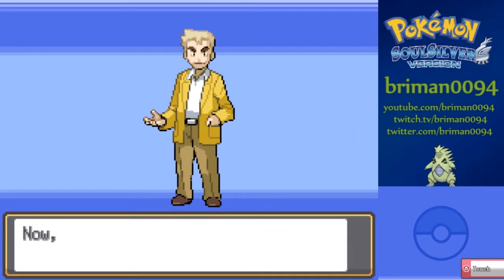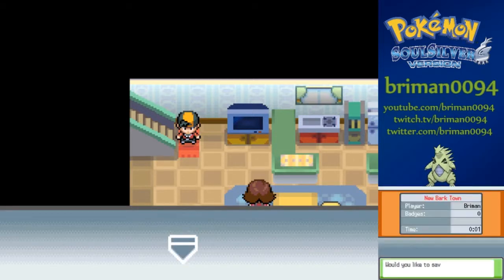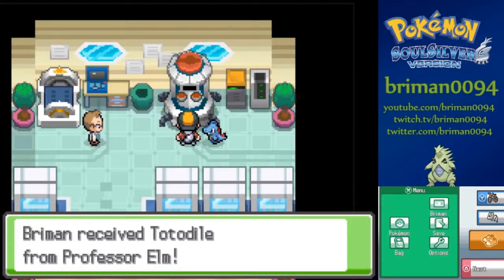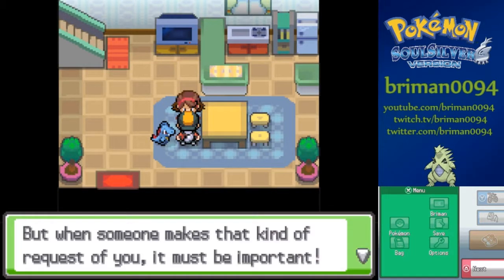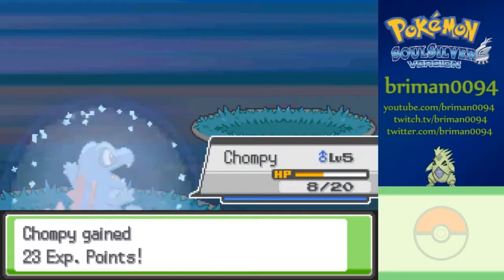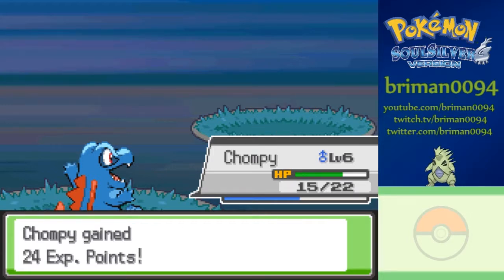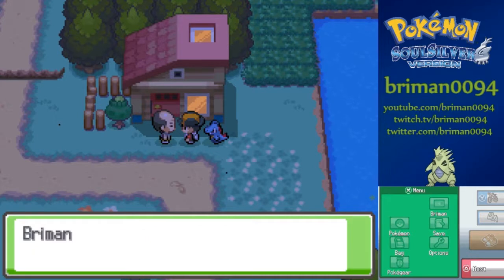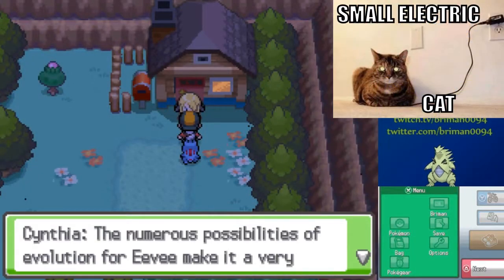Let's Play: Pokémon Storm Silver with briman0094 - Episode 1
I'm starting another let's play! I didn't really finish my White 2 let's play because I couldn't stand the game. I started it under pressure from my friend wee187, but I just couldn't make myself finish it. This time I've decided to instead play StormSilver, which is my favorite ROM hack of SoulSilver, which I very much enjoy playing.

Note: reuploaded due to a minor editing glitch.